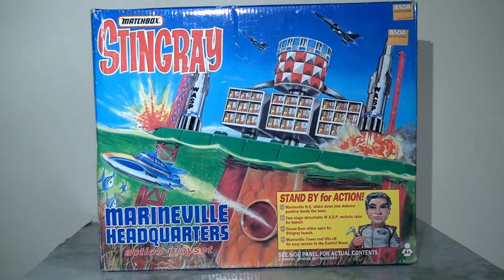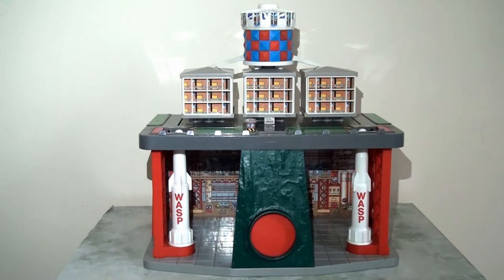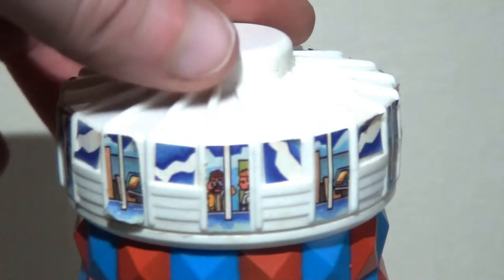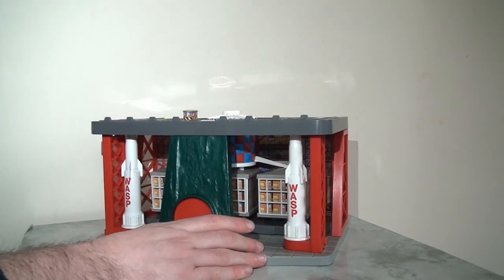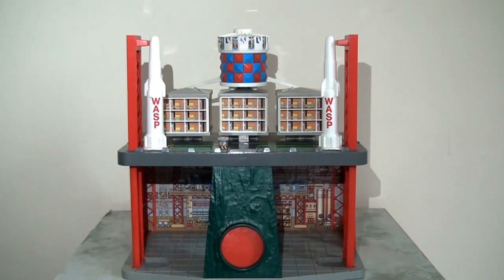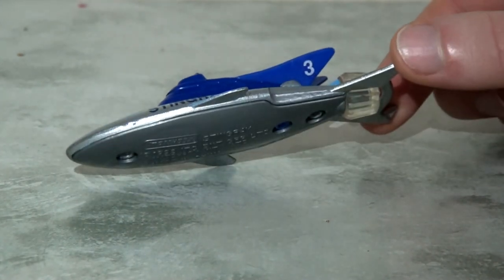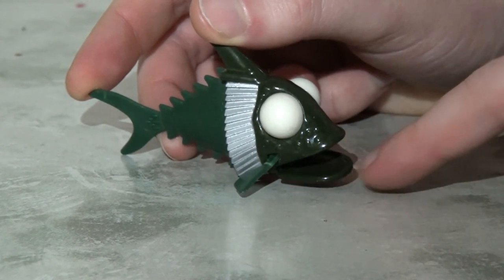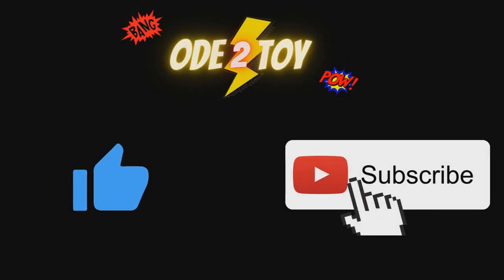Flashback Friday! Stingray - Marineville HQ - Playset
A few weeks ago I took a look at the Thunderbirds Tracy Island playset. Today I'm going to return to the Gerry Anderson supermarionation universe and take a look at the Stingray Marineville HQ playset from matchbox toys. This playset was released around the same time a Tracy Island and whilst it hasn't garnered as much attention as it's bigger brother, it certainly still packs a few fun features.